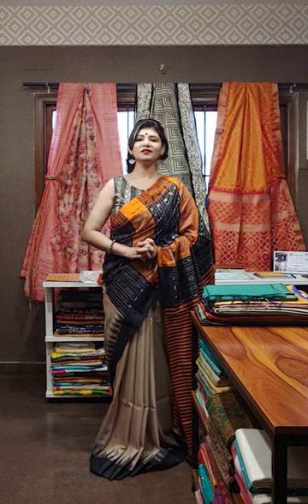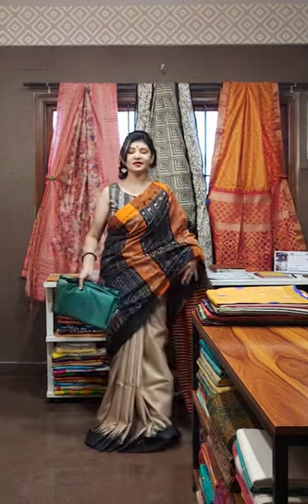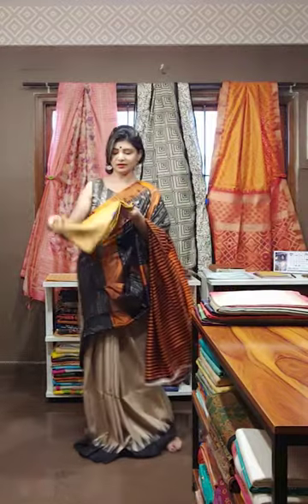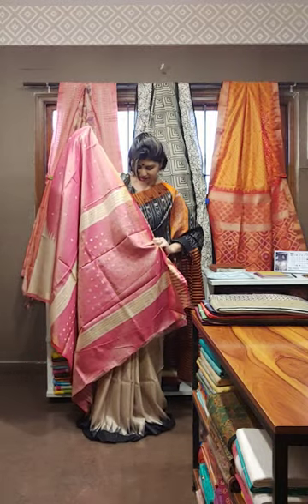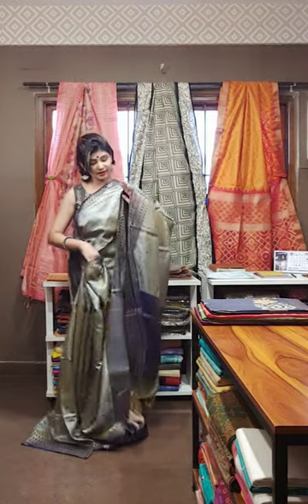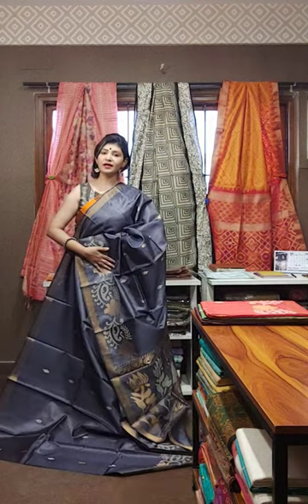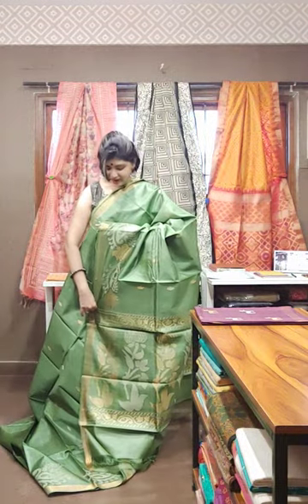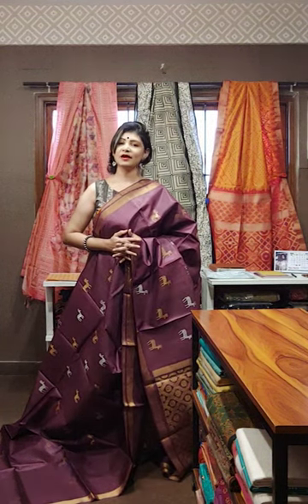EXCLUSIVE TUSSAR SILK SAREES with variety of designs and texturisation/connect 9831575641